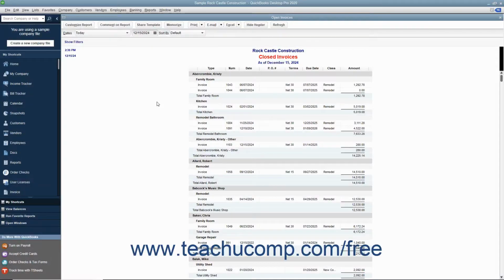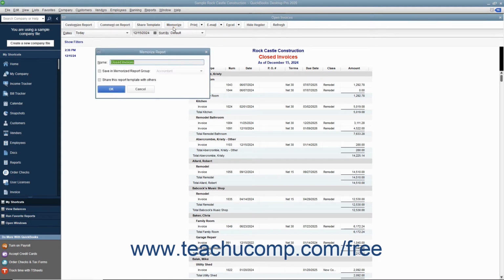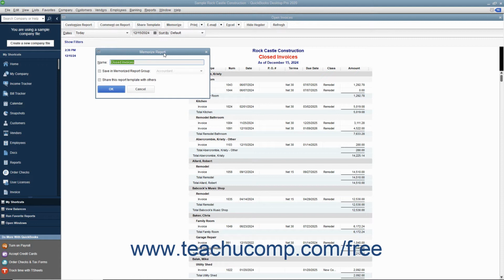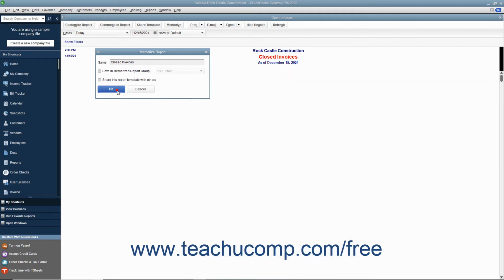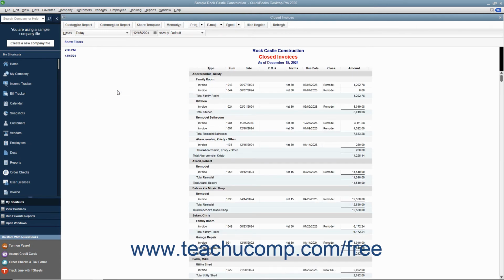QuickBooks Desktop Pro 2020 Tutorial Memorizing Reports Intuit Training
FREE Course! Learn about Memorizing Reports in QuickBooks Desktop Pro 2020 A clip from Mastering QuickBooks Made Easy. - the most comprehensive QuickBooks tutorial available. Visit us today!